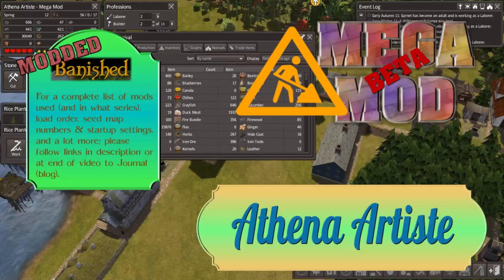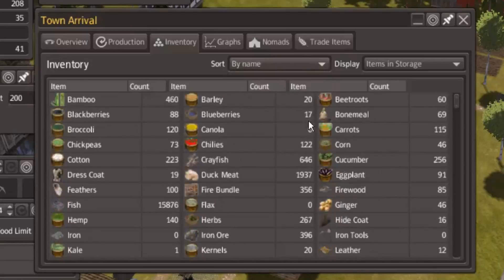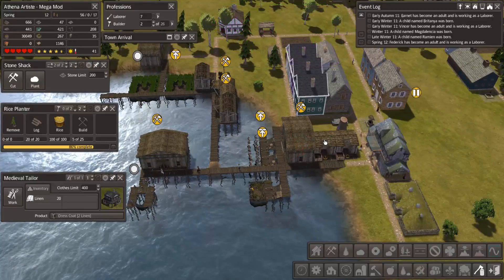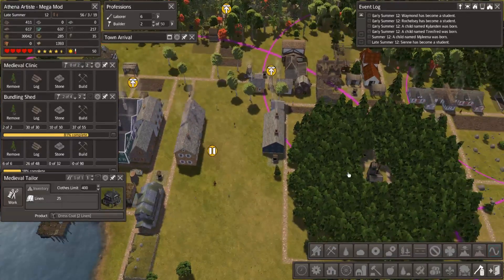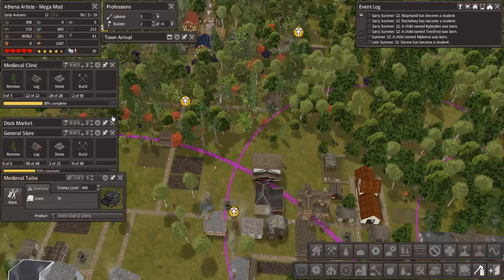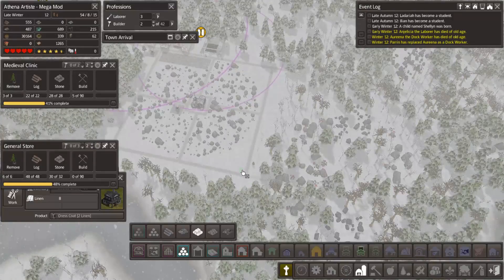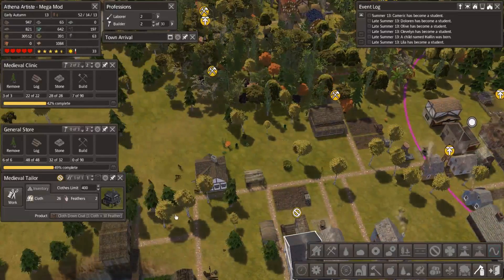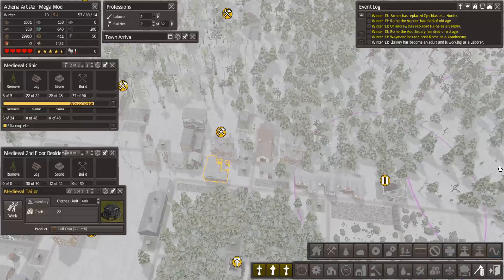Banished - Chap #4 - Mega Mod Series - Let's Play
Developing storage issues with both barns and markets are addressed. Much appreciation to Microsoft's Disability Support Team for suggested setting changes to reduce my frustrations from a nerve disorder!

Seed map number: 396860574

See blog for list of mods used, links, and more!